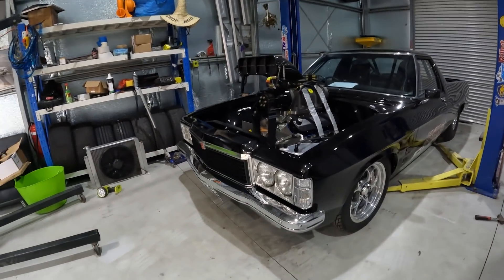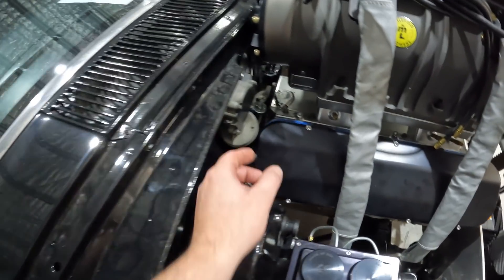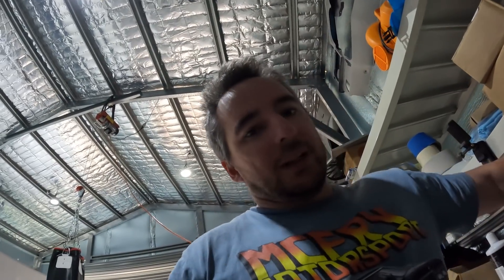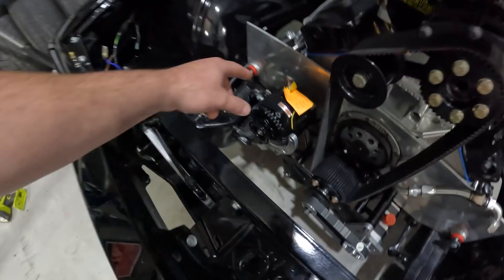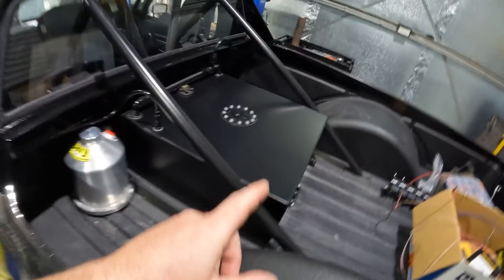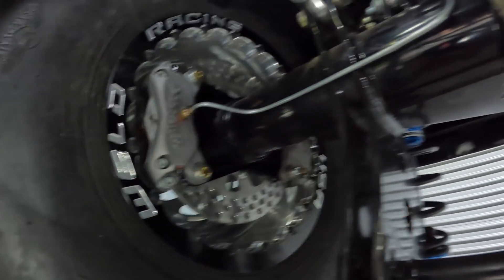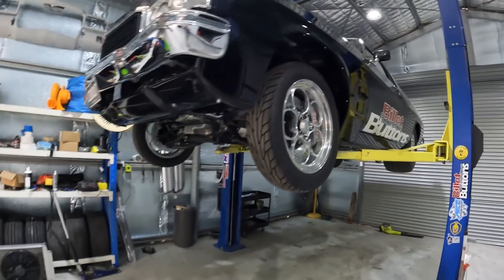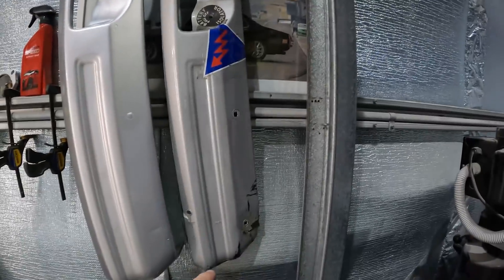#20 ENGINE HAS ARRIVED Holden HZ ute project LOOKOUT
I am going to be getting stuck into this Ute over the next few weeks and hopefully get it up and running next month.